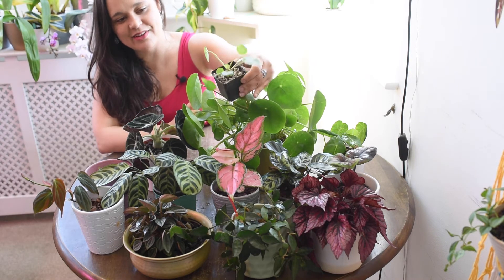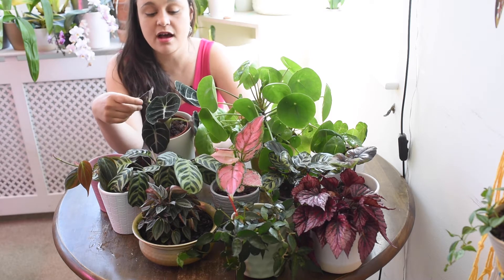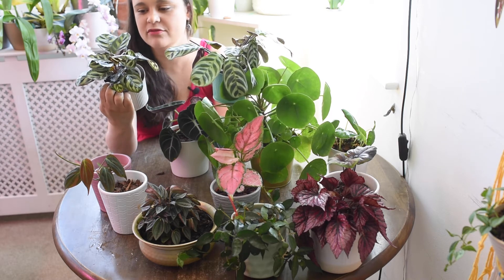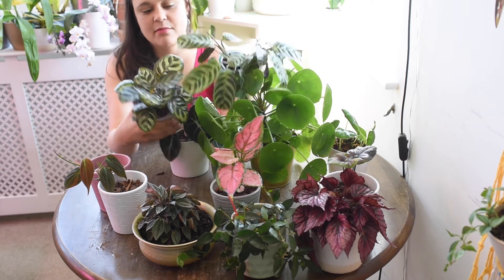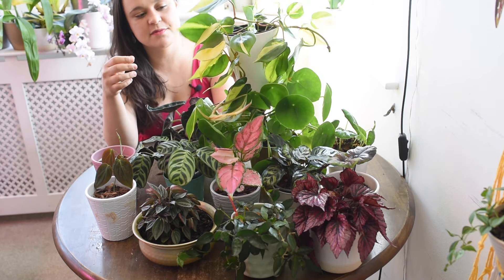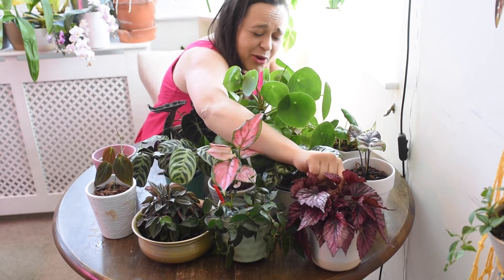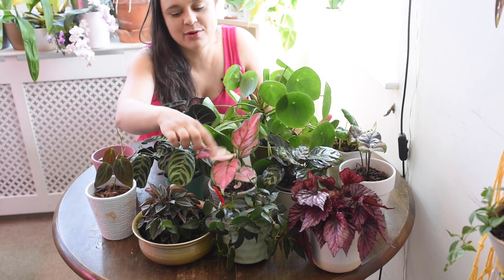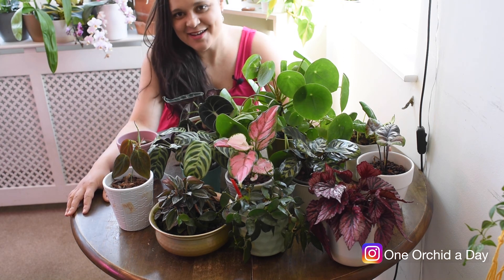My collection of houseplants | Peperomia, Philodendron, Alocasia and more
This is a complete tour of my entire collection of houseplants. I have mostly tropical plants and hybrids that thrive in my home environment in London, UK. Grab a cup of coffee, tea or any favourite drink of yours and let's get this spring plant tour started!

🌿Music & Video production: B P Bass Life
🌿Orchid suppliers in the UK ( I have used and I like the quality):
Orchids accessories:
@/index.php